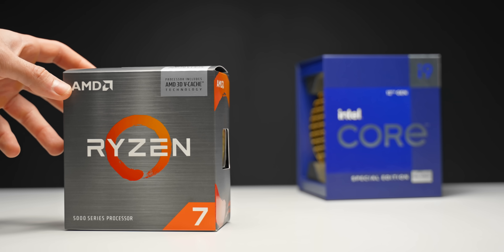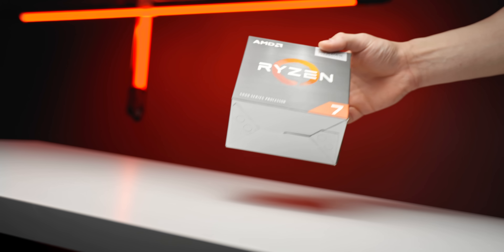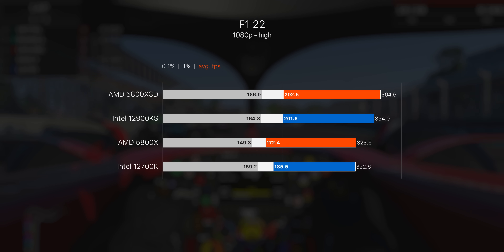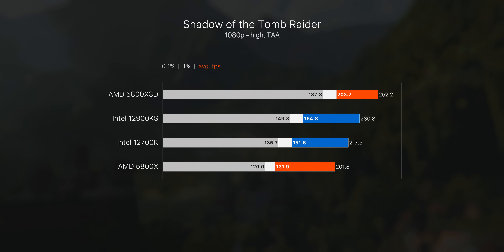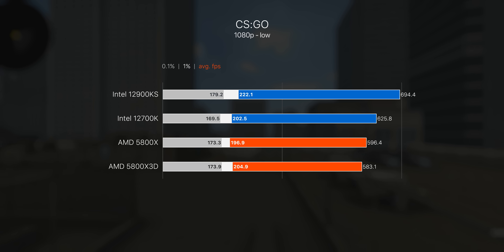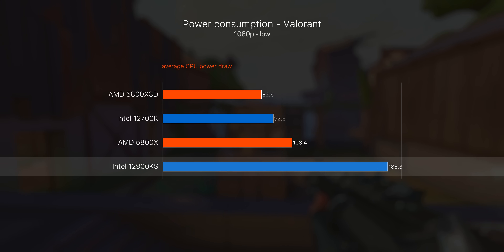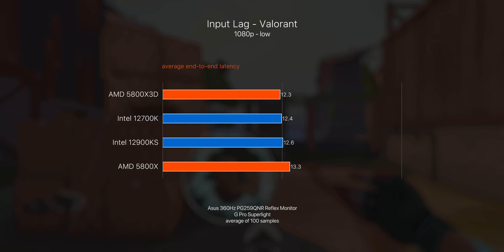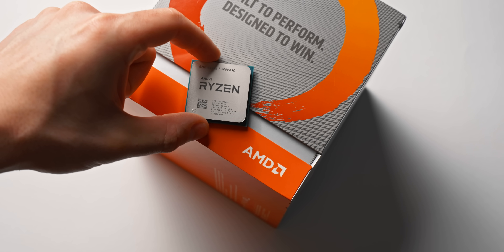The i9 Killer? AMD Ryzen 5800X3D Tested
AMD Ryzen 5800X3D
AMD Ryzen 5600X
AMD Ryzen 5900X
Intel 12900KS
Intel 12700K
Intel 12600K

The AMD Ryzen 5800X3D crushed my expectations - here's how it stacks up against Intel's best.